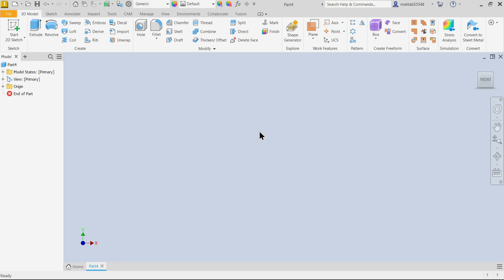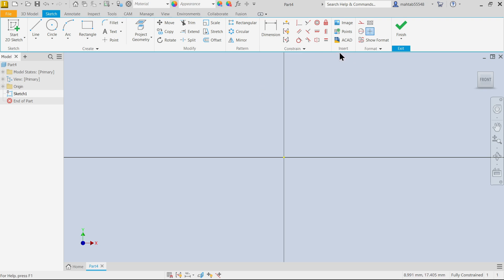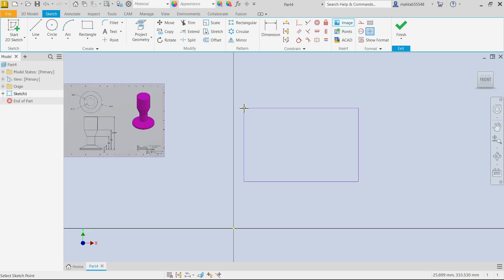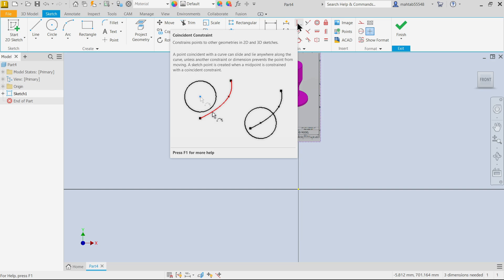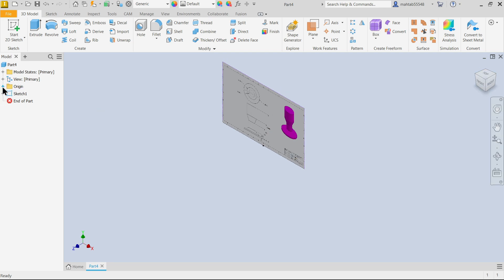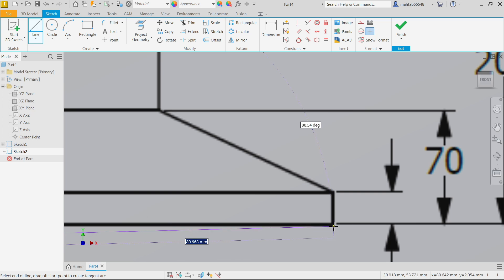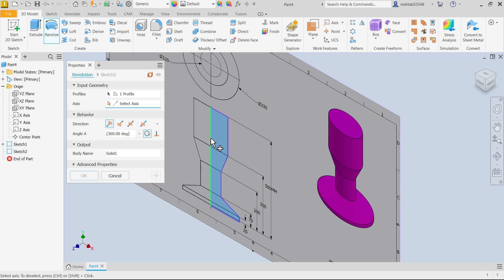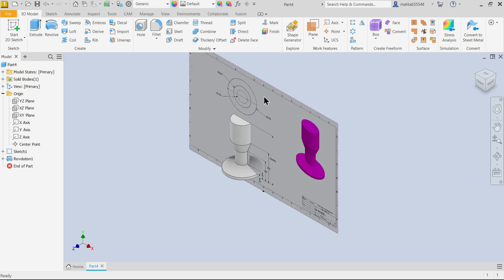Insert Image in Sketch in Autodesk Inventor 2025